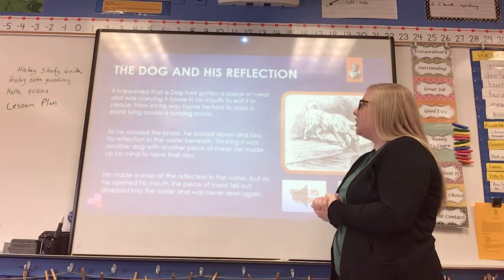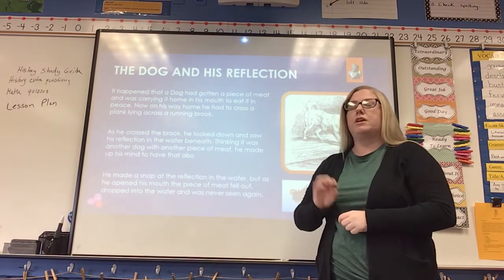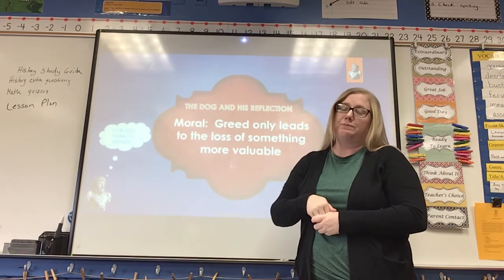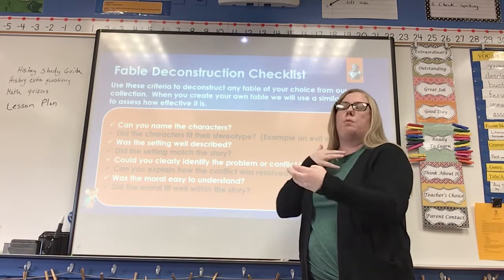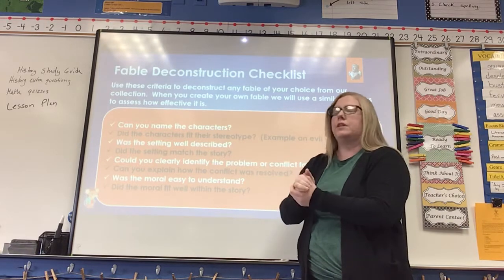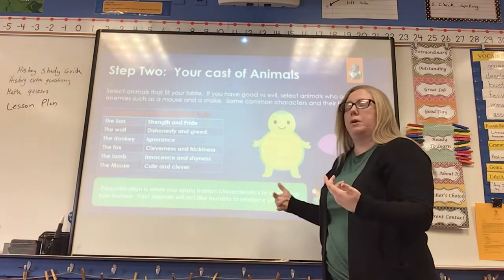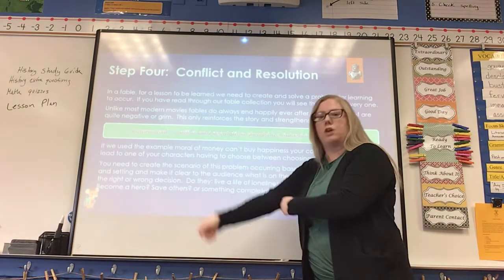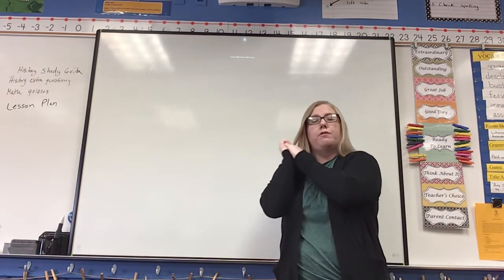3/17 Tuesday- Language Arts Fable Lesson 1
Introduction to the fable assignment. First step is working on brainstorming.